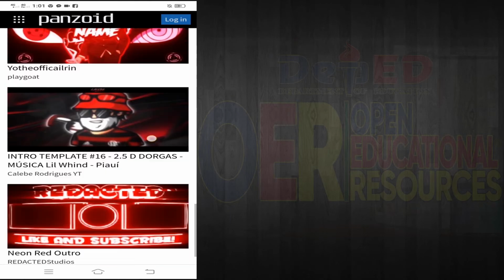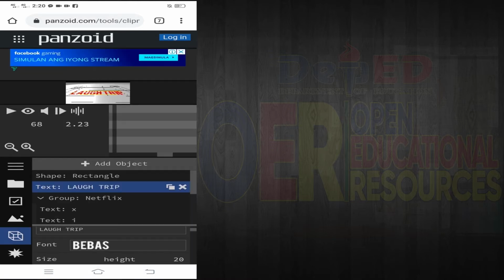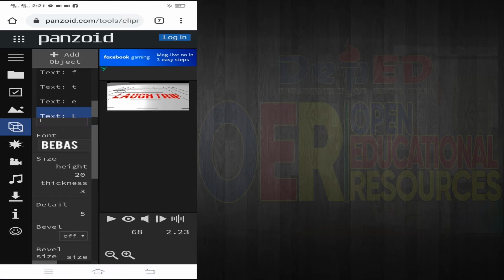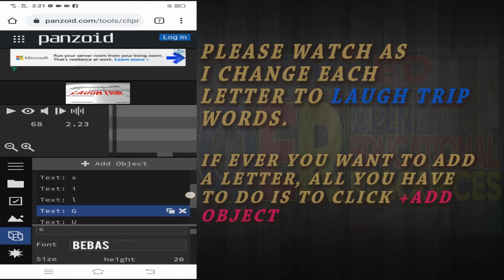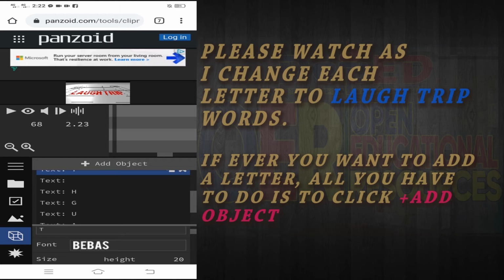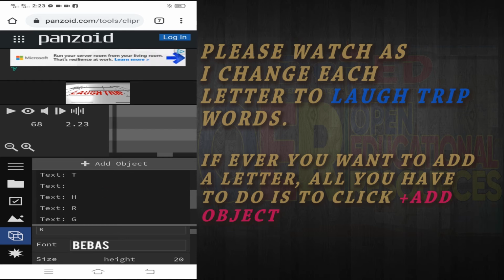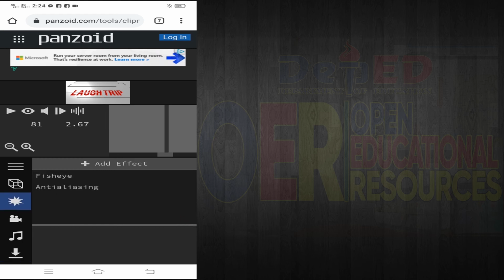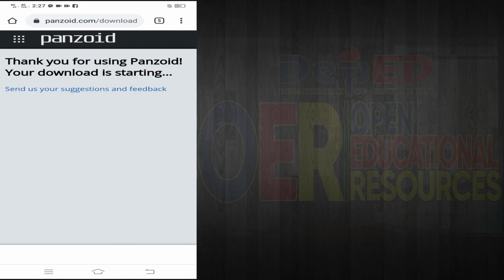How to Make a Netflix Like Video Intro by Viewers Demand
By viewers's demand, the reason why I made this video tutorial on how to make Netflix-like video intro.